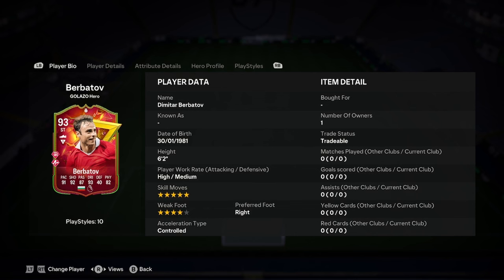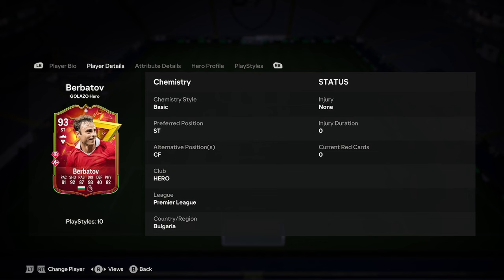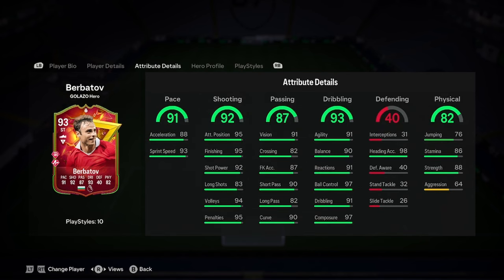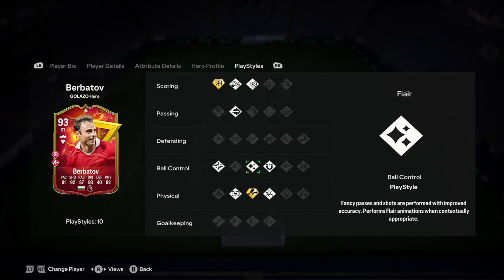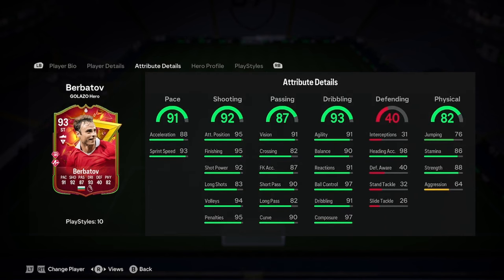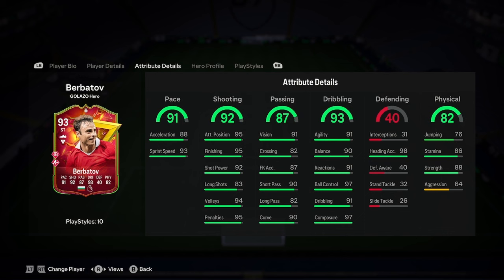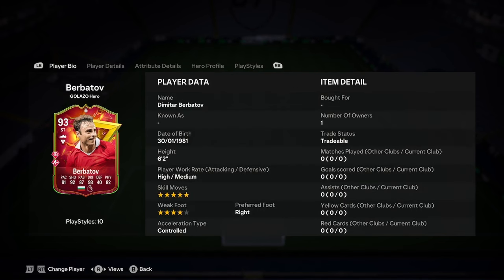93 Dimitar Berbatov Golazo Hero Player Analysis!! || EA FC 24 Ultimate Team